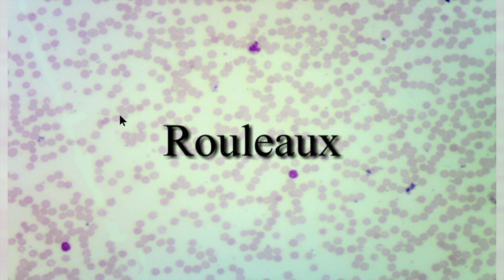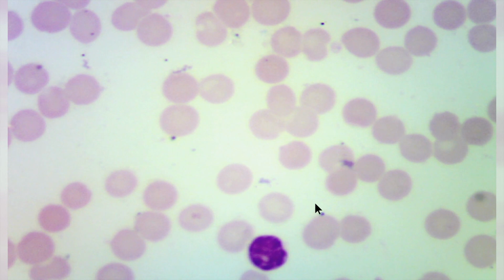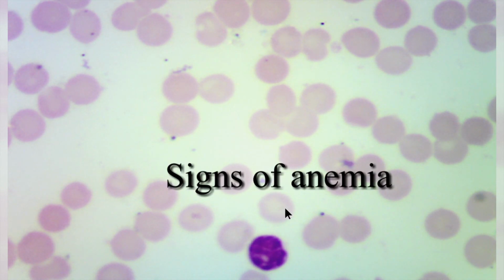15W Plasma cell